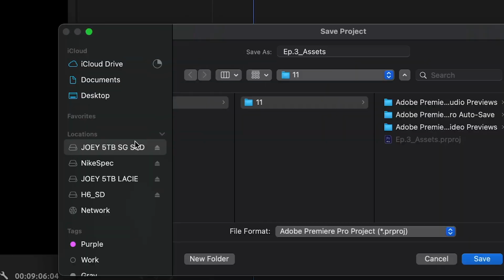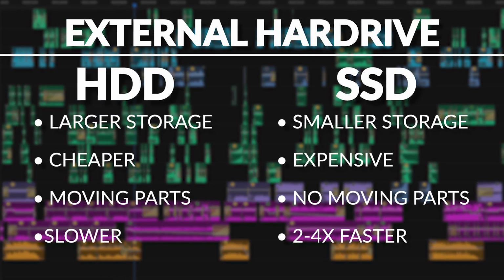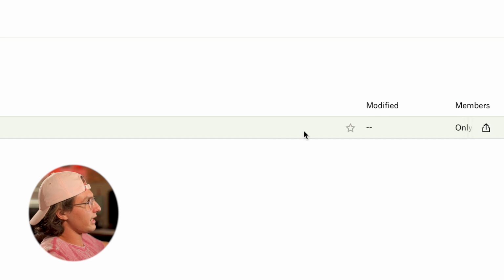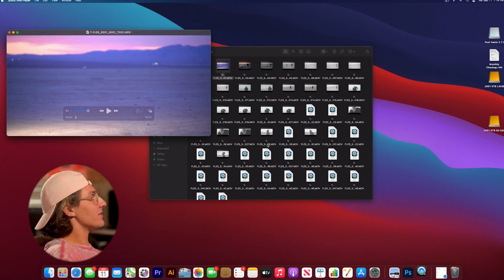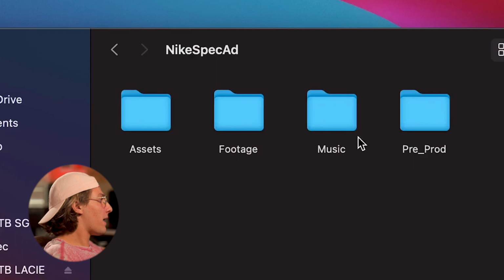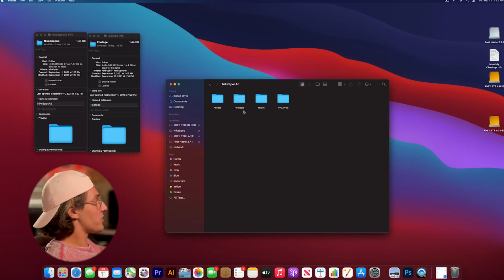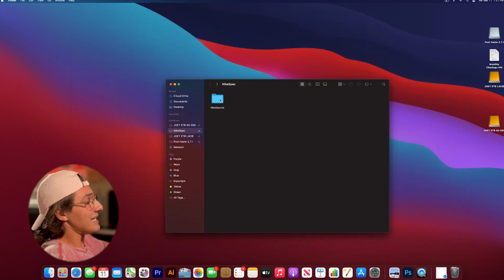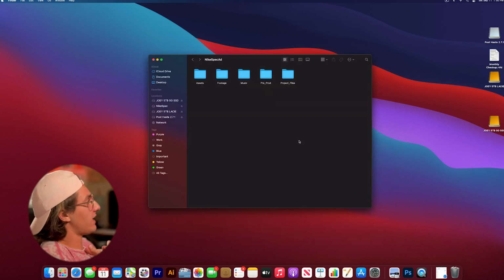Choosing the Right External Hard Drive for Video Editing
There are slow hard drives and there are fast hard drives. HAR DISK drives are slow and cheap (HDD), while SOLID STATE drives (SSD) are fast and expensive. In this video we break down which one you should use based on your situation and then we jump into our Nike Commercial Editing Project.

I get ZERO commission.

Chapter Markers:

0:00 - External Storage
0:28 - HDDs and SSDs
1:40 - 3 Tasks
2:00 - Downloading the project files
3:23 - Project Breakdown
7:00 - Shutup and Cut Editing Course